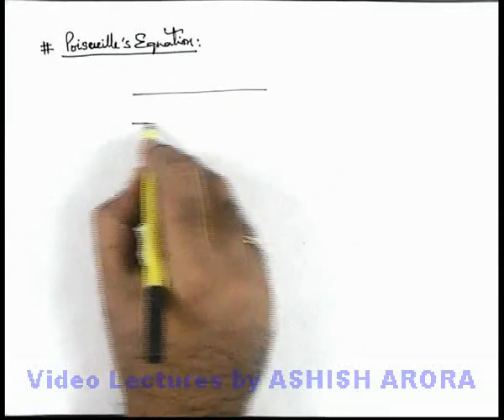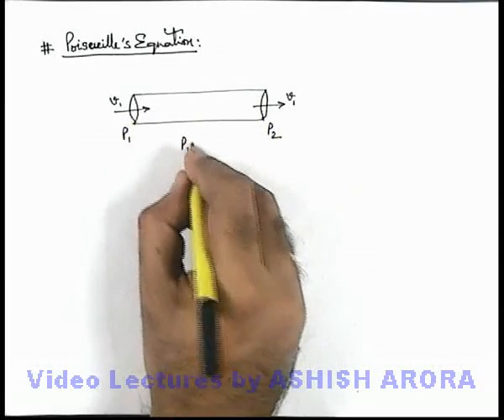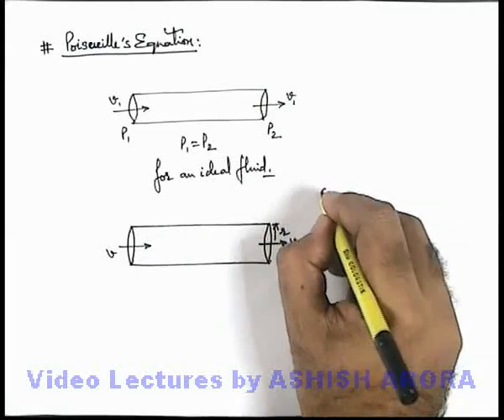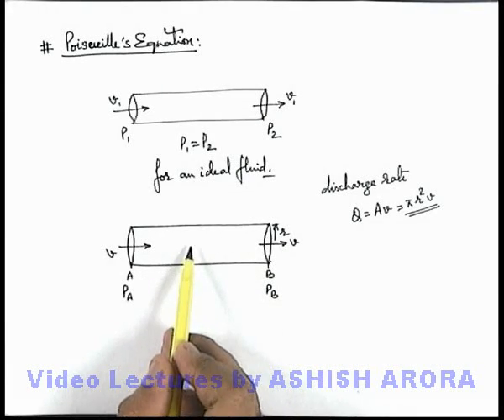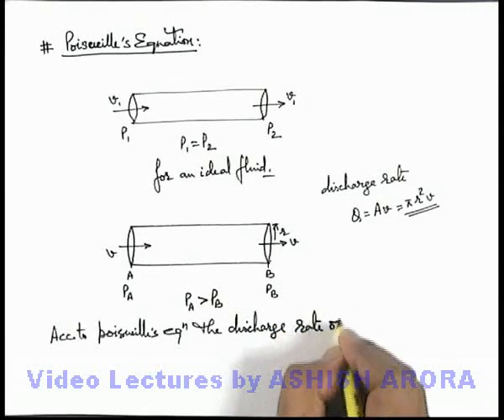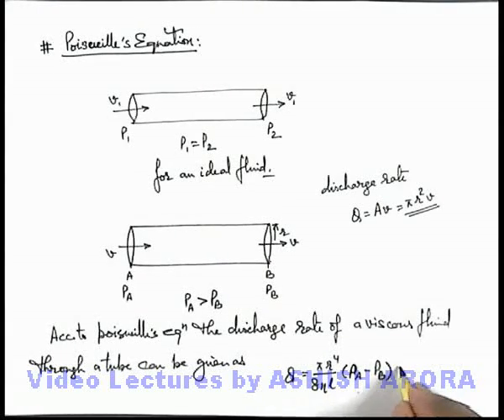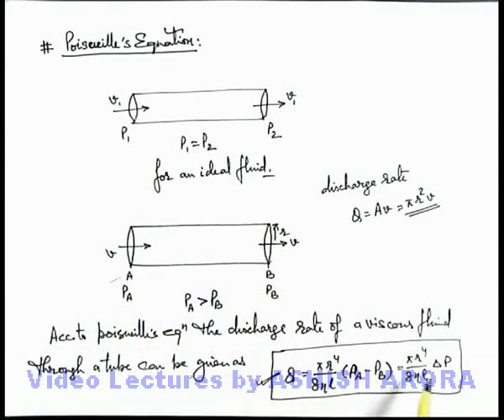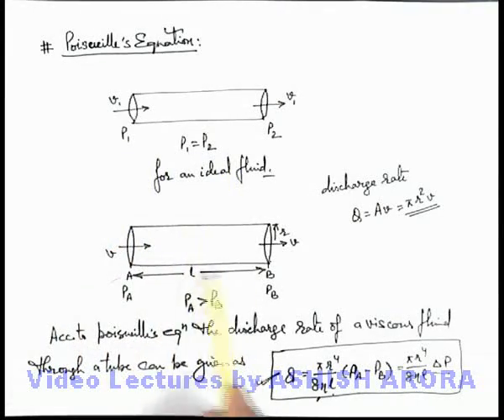Class 11 Physics | Viscosity | #6 Poisueille's Equation | For JEE & NEET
PG Concept Video | Viscosity | Poisueille's Equation by Ashish Arora

Students can watch all concept videos of class 11 Viscosity  for jee & neet in proper sequence through PG channel playlist.